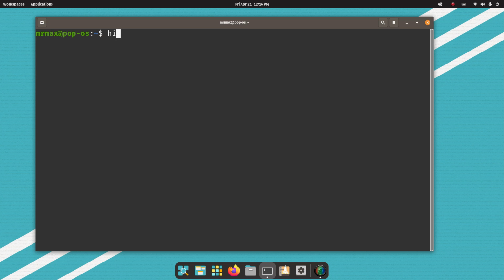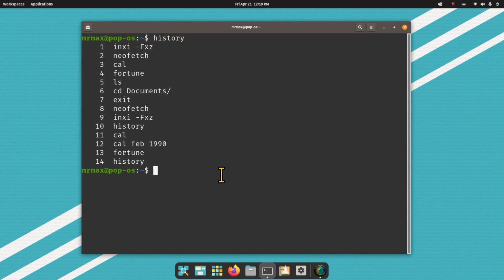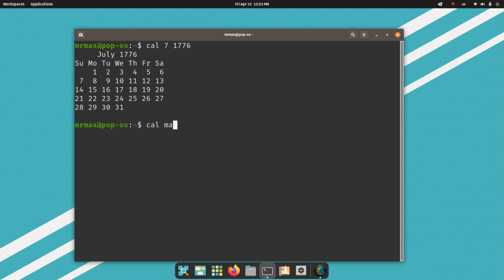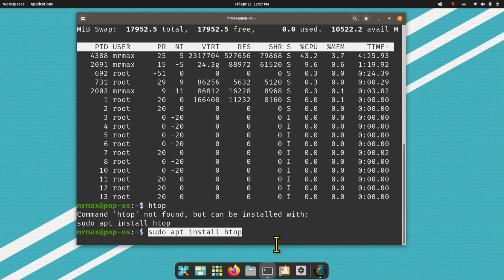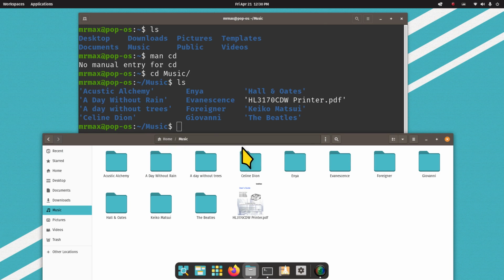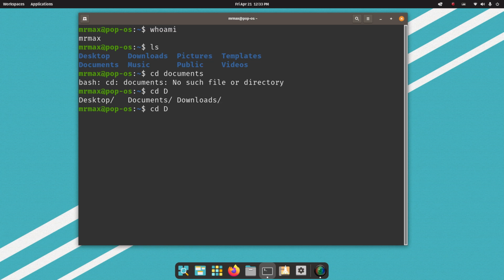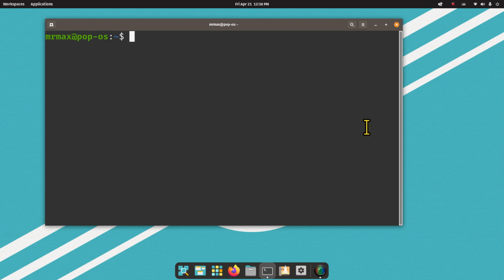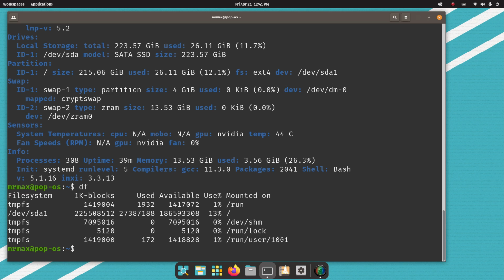Pop!_OS - New user having fun with Terminal commands.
Filmed in 1920 x 1080. How to tips with Terminal in Pop!_OS desktop. Best viewed on large screen.

Pop!_OSTerminalCommands
HavingFunWithTerminalCommandsInPop!_OS

0:00 - Intro Pop!_OS New user Terminal Commands
0:20 - System Information
2:05 - Overview of fun Terminal Commands for new users
2:34 - History of Terminal commands
5:02 - BASH History edits
6:24 - The inxi command
7:48 - The Cal command
10:25 - The Fortune command
11:00 - The Top command
11:12 - How to install Htop in Terminal
14:50 - The Man Pages command
16:20 - Tips on Displaying folders in Terminal
17:45 - The LS command
18:58 - Whoami
19:45 - Terminal tips on Folder Names
23:20 - Tips on History edits
24:10 - Important Terminal tips
26:50 - Recap
28:00 - Subscribe to Linux for Seniors